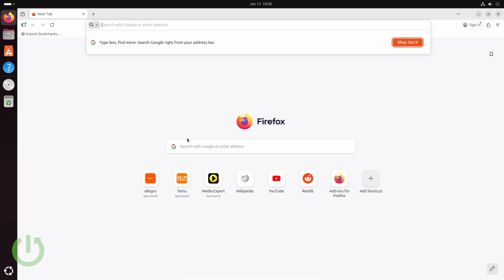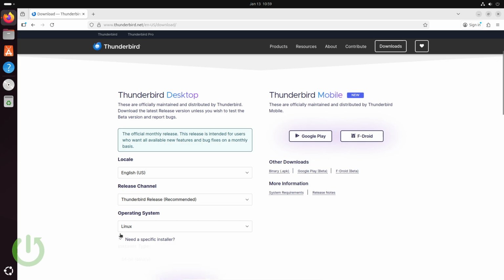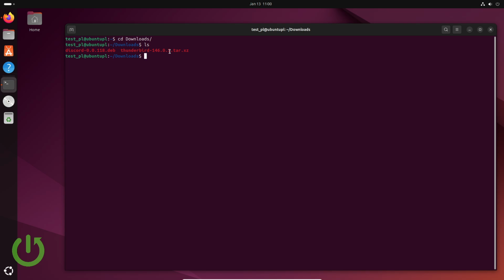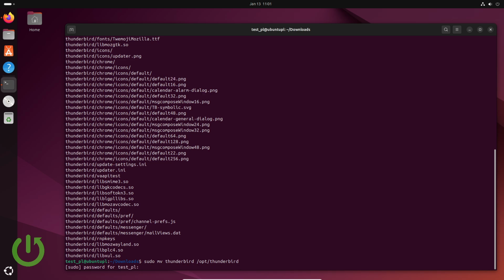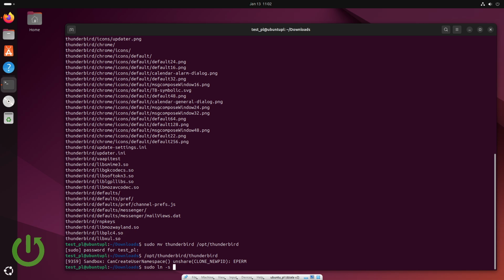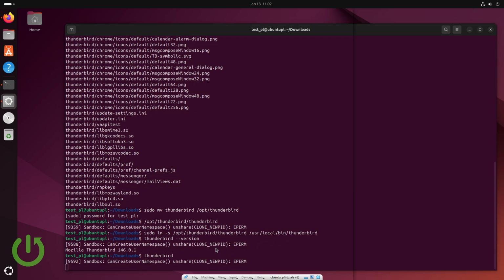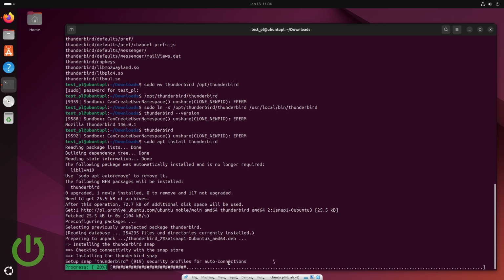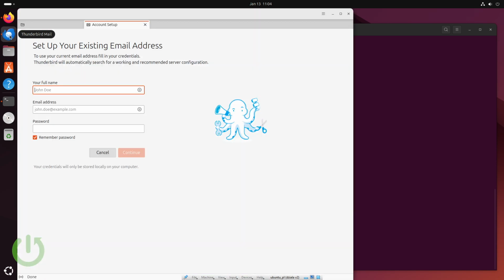How to Install Thunderbird on Linux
In this video I show two easy ways to install Thunderbird on Linux. First method uses the official tar archive (works on any distribution): download the Thunderbird desktop package, extract the tar.gz, move the Thunderbird folder to /opt, and create a symlink in /usr/local/bin so you can launch it from the terminal or menu. Second method uses your distro package manager (sudo apt install on Ubuntu/Debian or sudo dnf install on Fedora / Snap) to install Thunderbird and get the app icon automatically. I demonstrate steps on Ubuntu/Debian but the manual tar method works across distributions. Follow along to download, extract, move files, add to PATH, and open Thunderbird (Mozilla Thunderbird) on your Linux PC.

How to install Thunderbird on Ubuntu using apt?
How to install Thunderbird from tar.gz on Linux?

0:00 Intro - what we’ll do
0:20 Open browser and go to Thunderbird website
0:51 Select language, release channel and Linux installer
1:35 Download and go to Downloads folder
2:21 Extract the tar.gz archive (tar xvf ...)
2:44 Move Thunderbird to /opt and run it
3:34 Create symlink in /usr/local/bin to add to PATH
4:38 Launch Thunderbird from command line
4:49 Alternative: install via package manager (apt/dnf/snap)
5:55 App icon appears and launch from menu
6:19 Outro - like, subscribe, more videos